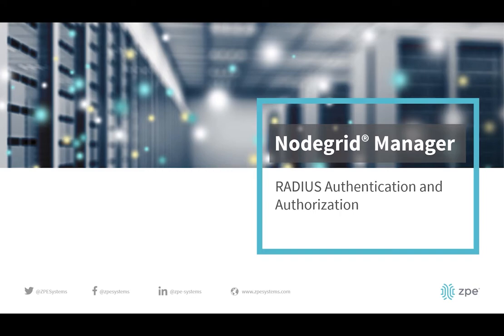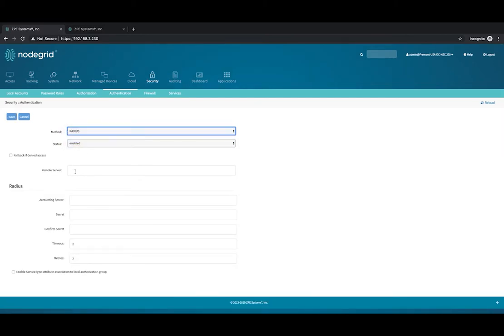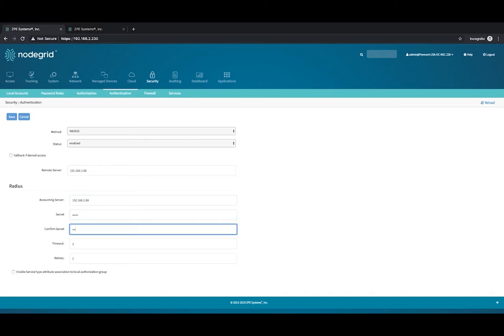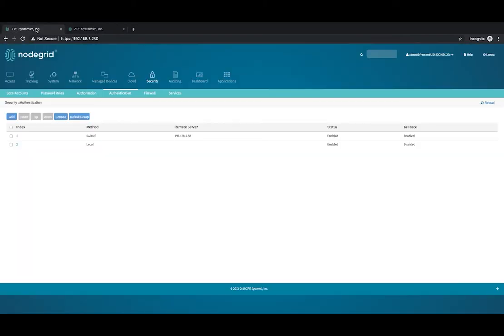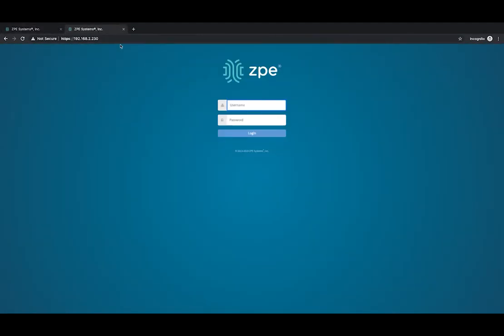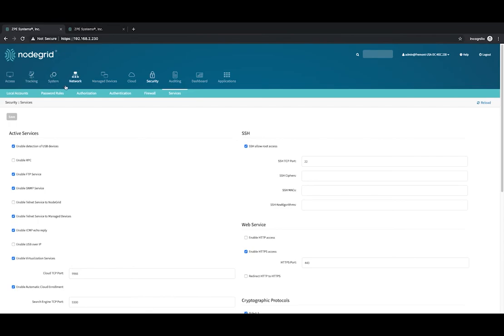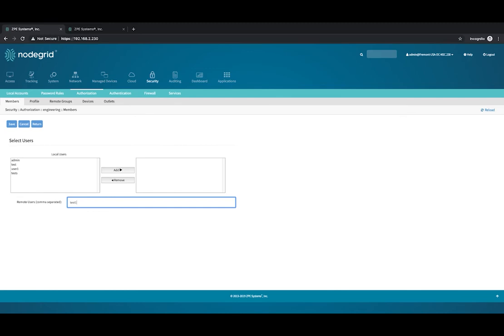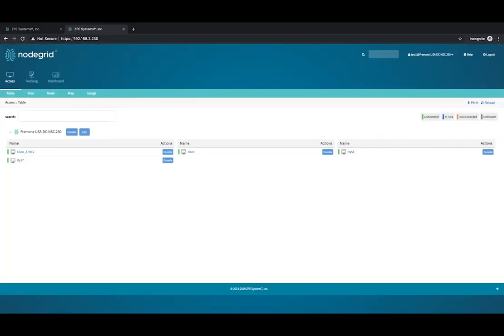Nodegrid Manager - RADIUS Authentication and Authorization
Learn how to configure a RADIUS authentication and authorization on ZPE Systems' Nodegrid Manager